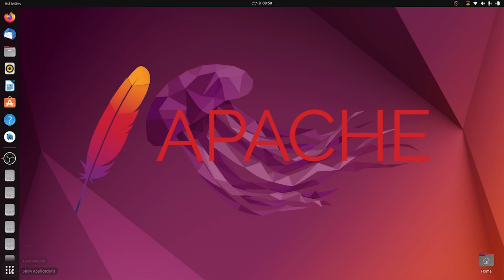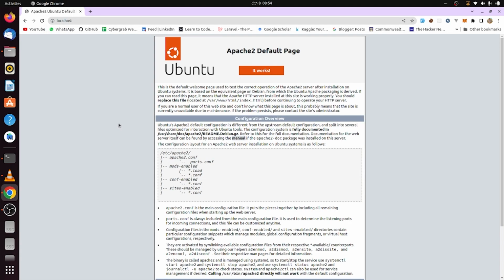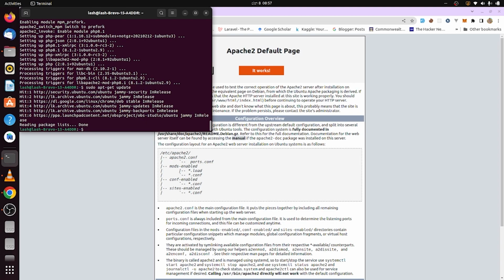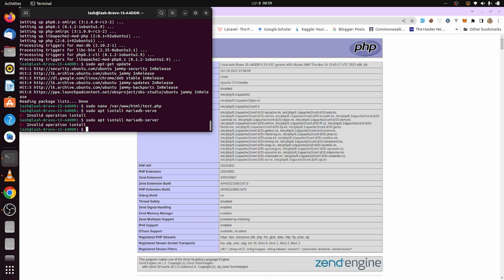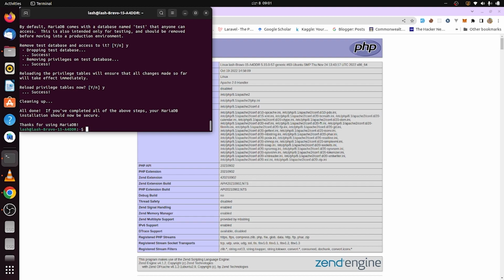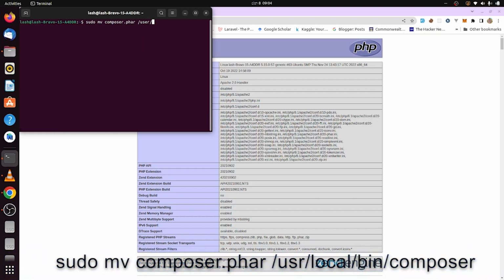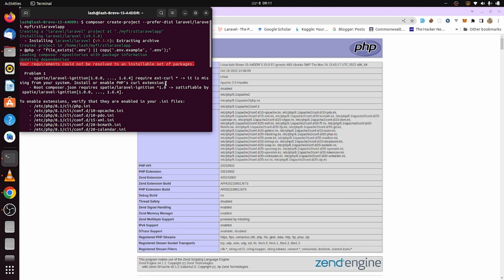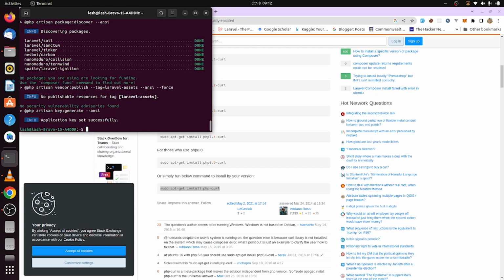How to setup Laravel 9 via Composer on Ubuntu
1. Install Apache Web Server
*To verify that an Apache system service exists*
sudo systemctl status apache2
*Install Apache2 on Ubuntu*
sudo apt install apache2
*To check the Apache service status again.*

2. Install PHP
sudo apt install php libapache2-mod-php php-mbstring php-xmlrpc php-soap php-gd php-xml php-cli php-zip php-bcmath php-tokenizer php-json php-pear

*To create test.php file on Apache's root directory*
sudo nano /var/www/html/test.php

3. Download and Install a Database Manager
*To install mariaDB*
sudo apt install mariadb-server
*To run mysql secure installation*

Remove anonymous users? [Y/n] y
Disallow root login remotely? [Y/n] n
Remove test database and access to it? [Y/n] y
Reload privilege tables now? [Y/n] y

4. Install Composer
*To Download the Composer*
*To make sure that composer can be used globally and make it executable*
sudo chmod +x /usr/local/bin/composer

5. Create fiest Laravel project on Ubuntu Using Composer
composer create-project --prefer-dist laravel/laravel [project_name]